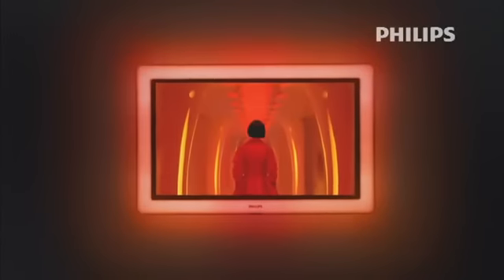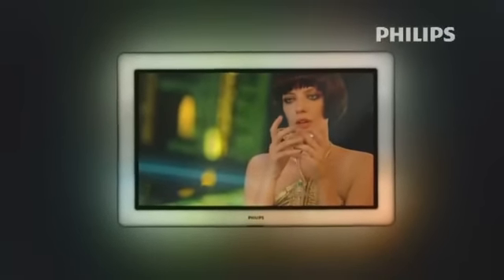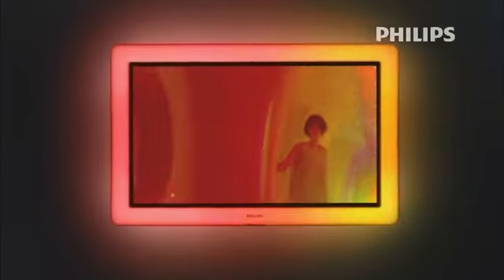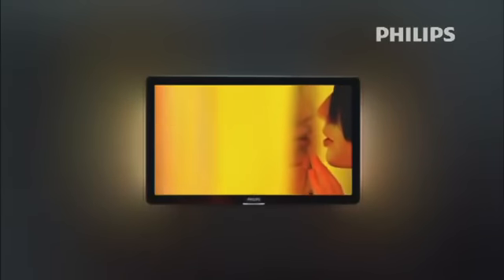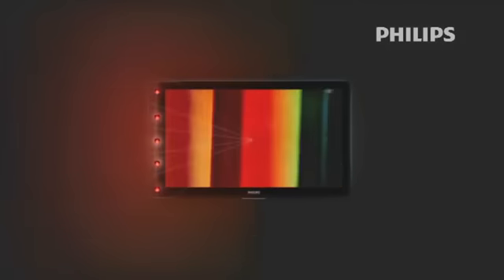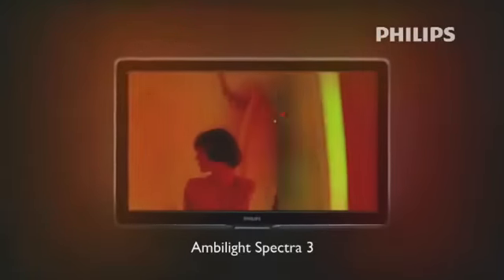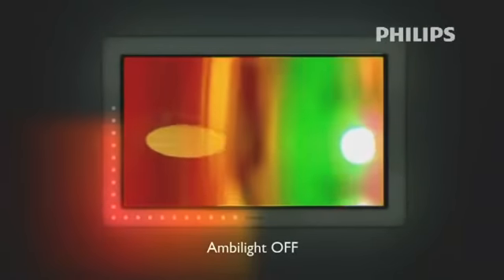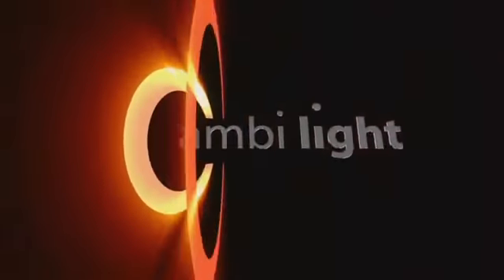56PFL9954H12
TV LCD 56" PHILIPS 56PFL9954H ( 500cd, 80 000:1, 1ms, V176/H176, 4xHDMI, 2560x1080 ) Ambilight Spectra 3